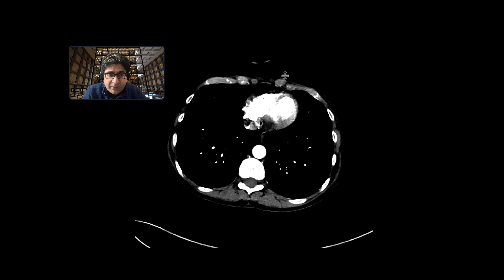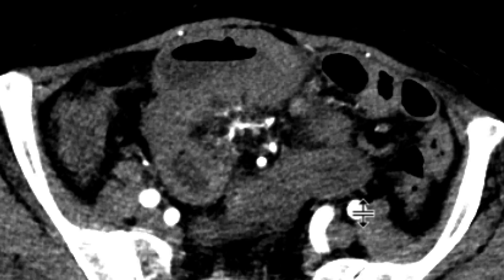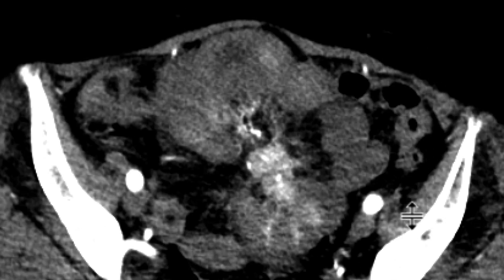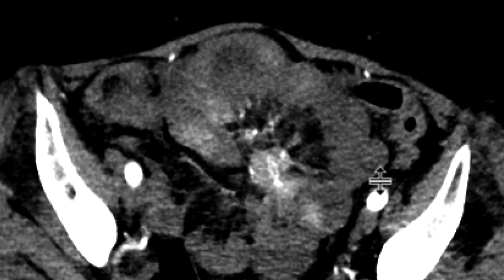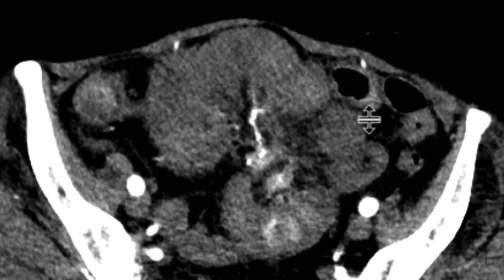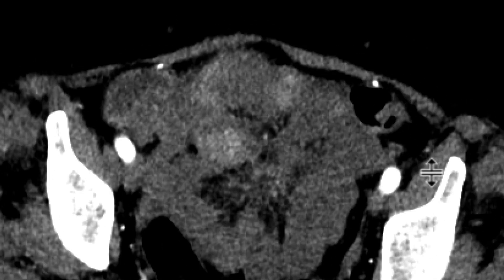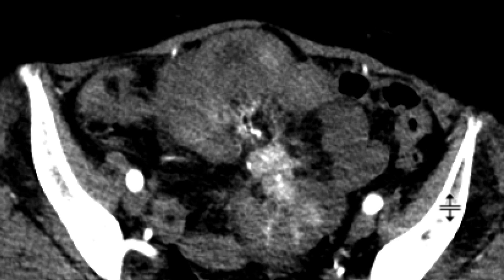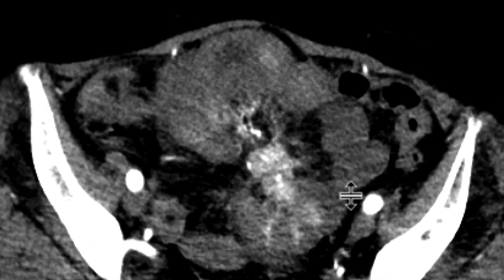Small Bowel Carcinoid